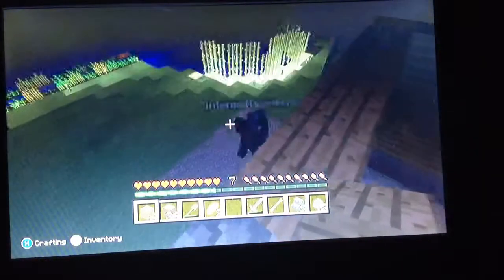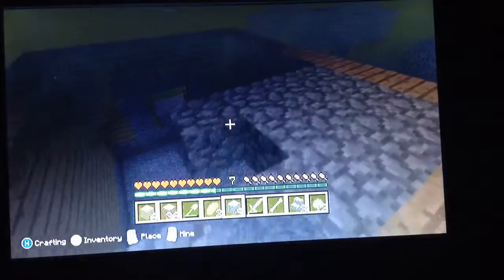Survival island with IntenseMass4420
IntenseMass4420.    Will hav 77 friend requests

IntenseMass4472 will hav 5 friend requests